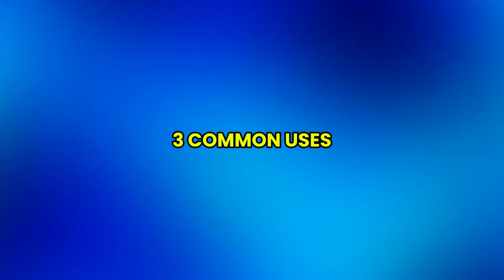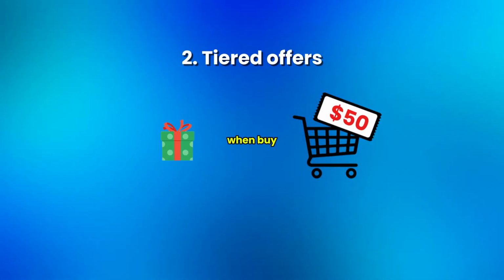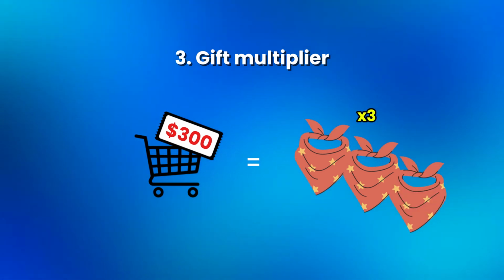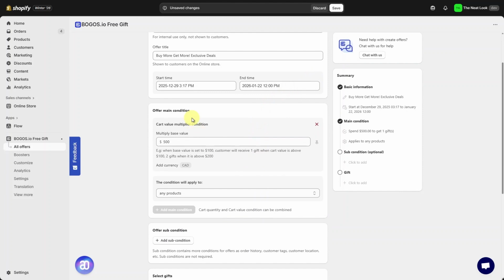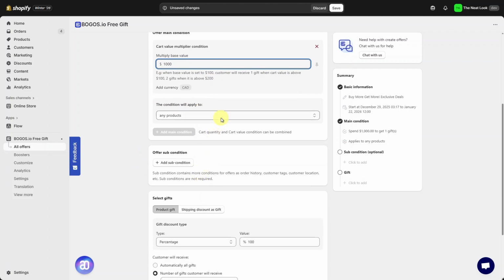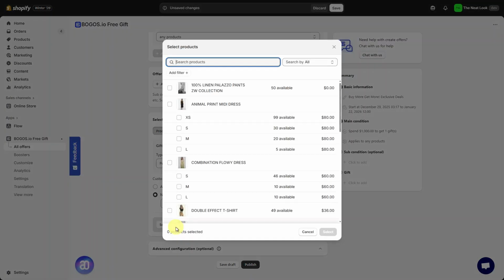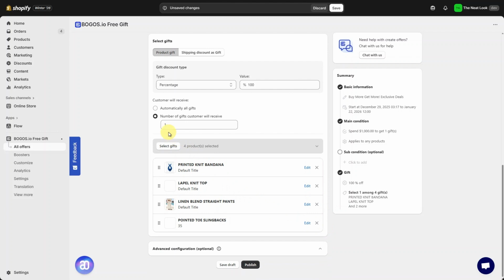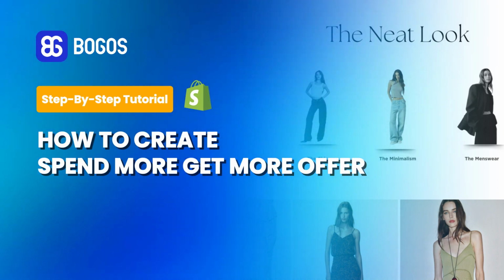How to Create Shopify Spend More Get More Gifts | BOGOS: Free Gift Bundle Upsell App Tutorial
In this tutorial, I’ll show you how to set up spend more get more offer type on your Shopify in seconds with the BOGOS app. If you are a Shopify beginner or even an advanced user, this video is for you.
🧡BOGOS: Free Gift Bundle Upsell is a highly recommended promotion app for setting up powerful offers on Shopify. Boost sales with Free Gift With Purchases, Discounts, Upsell, and Bundles with BOGOS now!

🕐 TIMESTAMPS

00:17 Definition of Shopify spend more get more offer
00:21 Example of Tiered discount offer
00:38 Example of Tiered offers
01:00 Example of gift multiplier
01:11 Set up gift multiplier offer on Shopify
03:08 Demo of gift multiplier offer